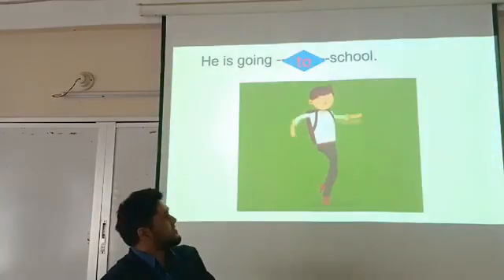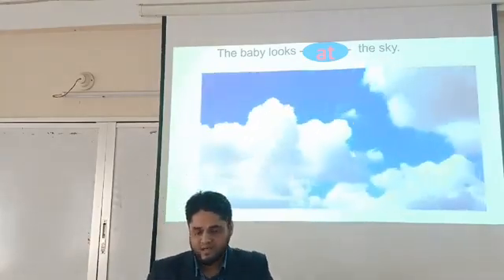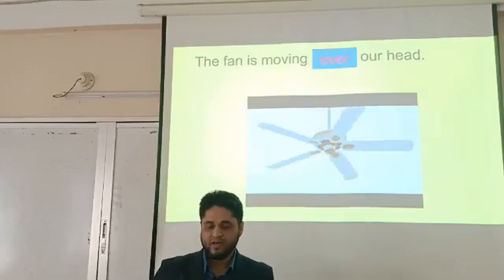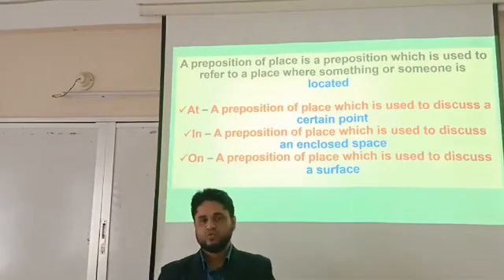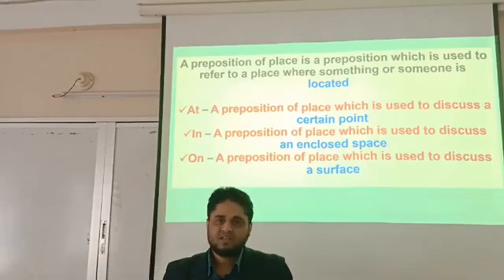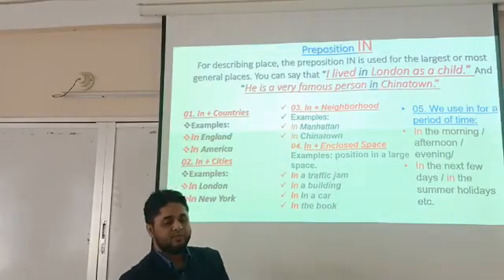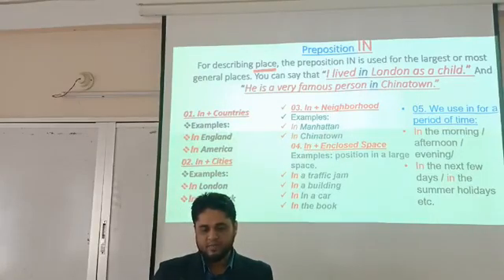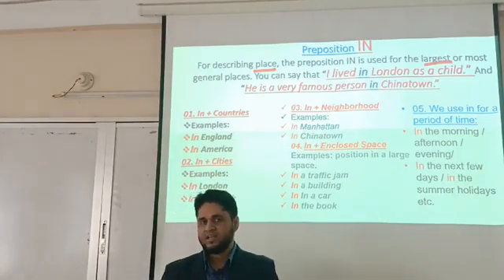preposition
use of at in on